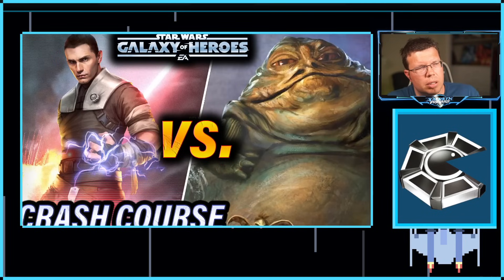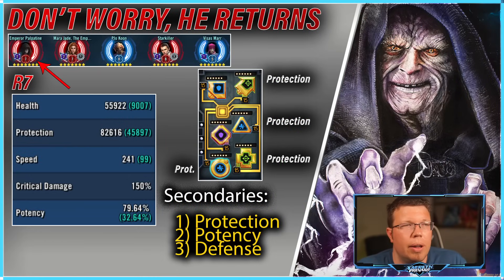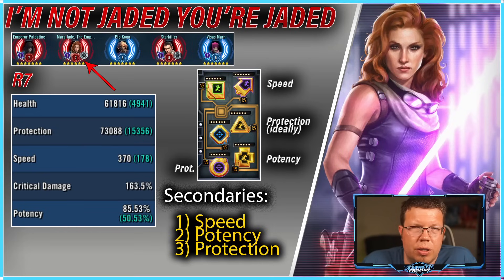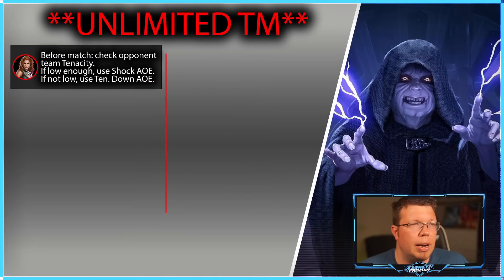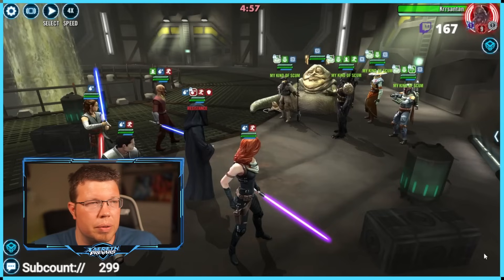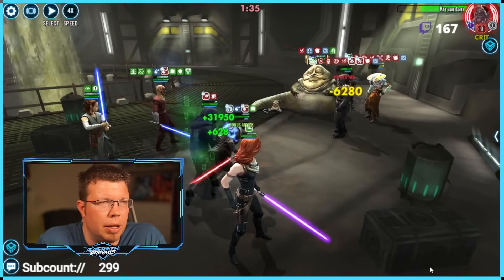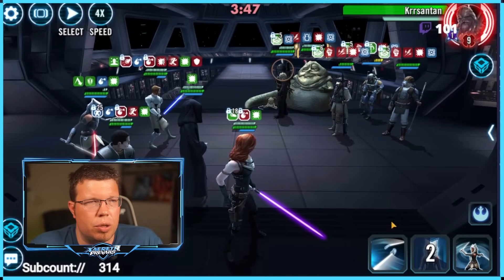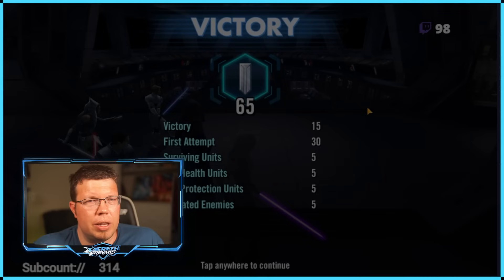STARKILLER BEATS JABBA IN GAC - HERE'S A CRASH COURSE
Crash Course!

Timestamps:

0:00 Intro
1:18 The Teams
1:38 Omicron and Zeta Priority
2:27 EP Modding
3:37 MJ Modding
5:30 SK Modding
6:10 Mechanics mapping
8:50 Video Example 1
12:58 Video Example 2